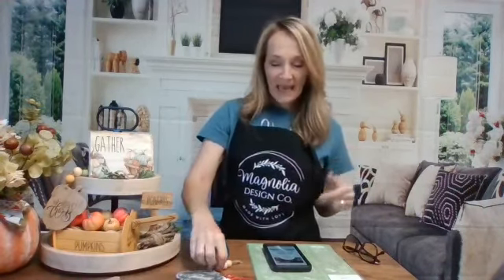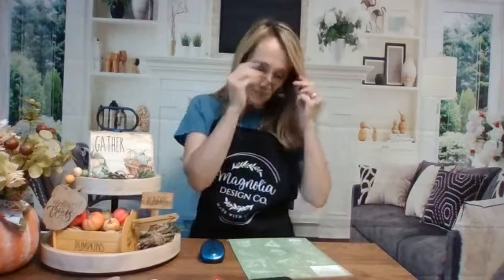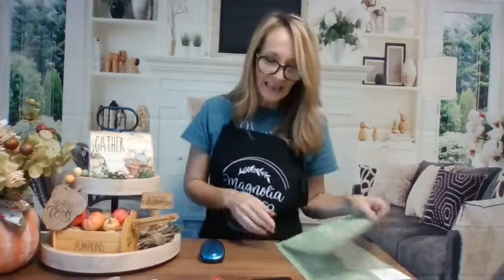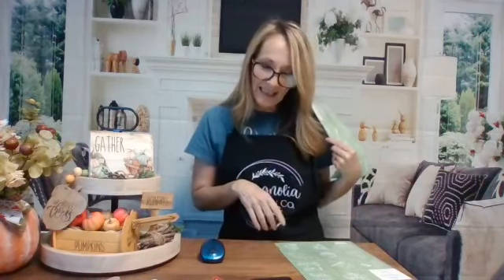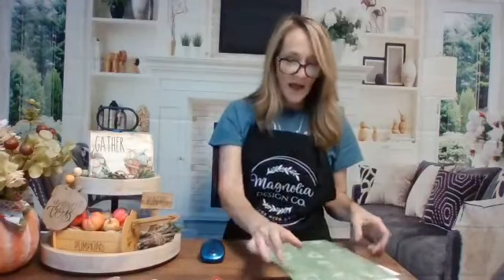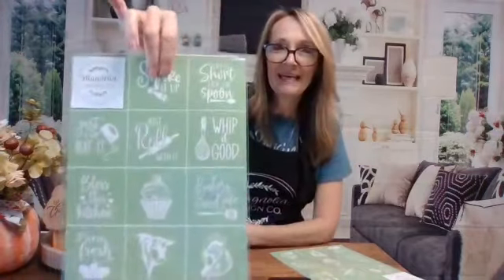Who won Win it Wednesday this week?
We have 2 winners today! Woohooooooo! Let's see who won.